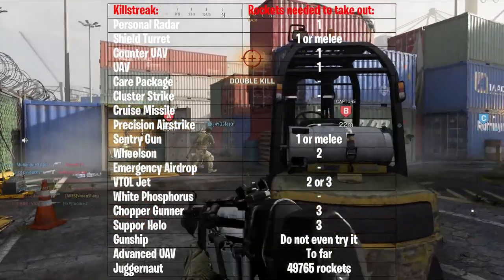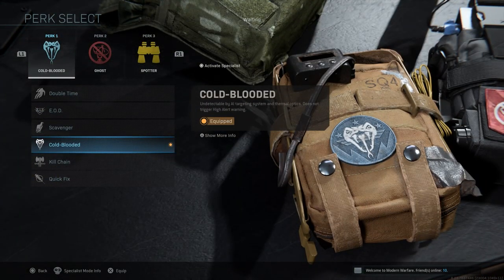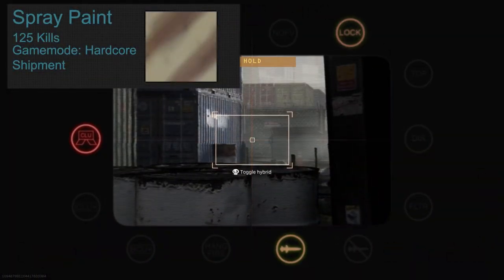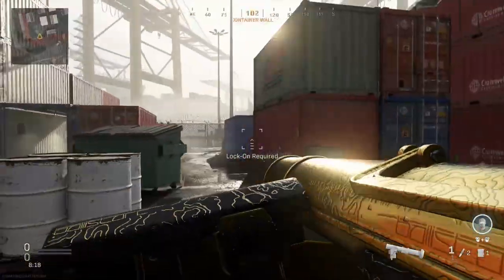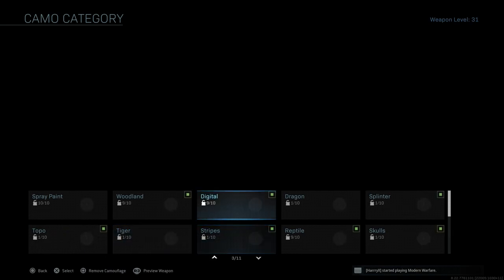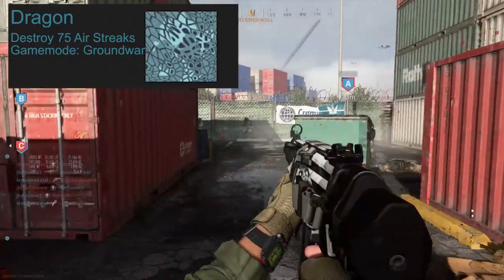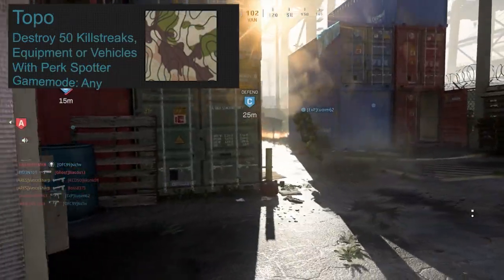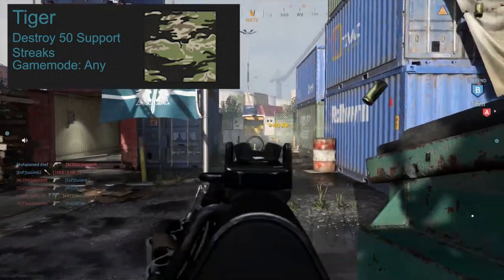EASY JOKR GOLD CAMO GUIDE - Tips And Tricks | How To Get Gold Camo For The Jokr Fast 'UPDATED'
Giveaway of Black Ops Cold War if we reach 5k subs by the end of this year!

Just a simple guide to get the hardest camo of Modern Warfare the gold camo for the Jokrツ
Oh and btw.. Drop a Likeツ

▼How I Capture My Gameplay And My Setup▼
Elgato HD60 Pro
Playstation 4 Pro
Benq Zowie Monitor
Blue Yeti
Gaming Headset

Timestamps:
0:00 Intro
1:20 Class Setup
2:06 Spray Paint
2:48 Woodland & Digital
3:35 Dragon
3:57 Splinter
4:34 Topo
4:48 Tiger
5:03 Stripes
5:12 Reptile
5:26 Skulls
5:48 Extra Tips